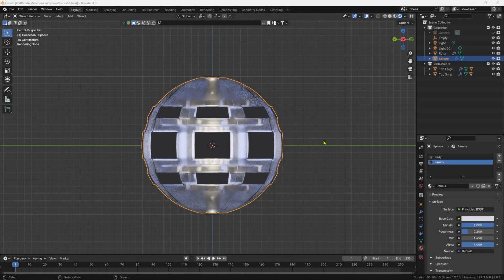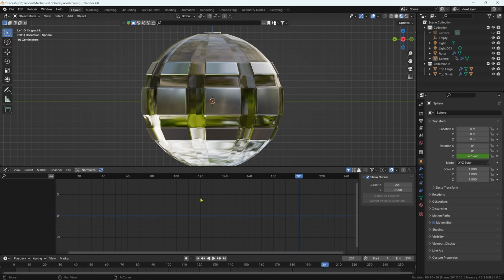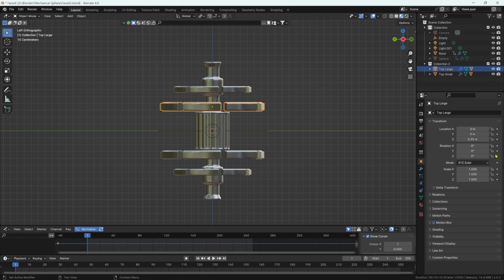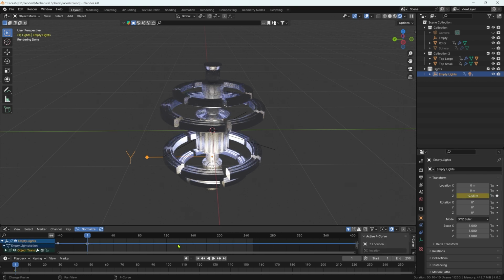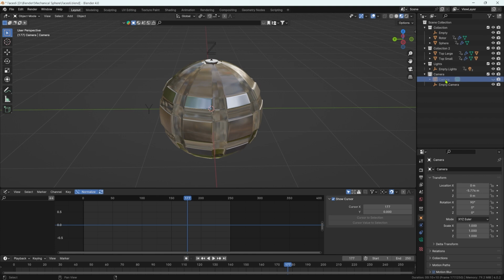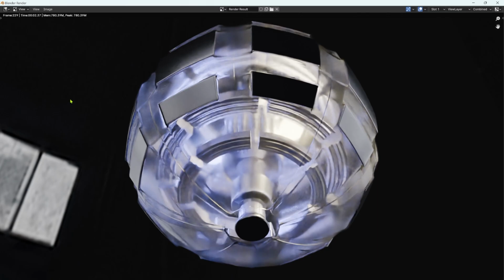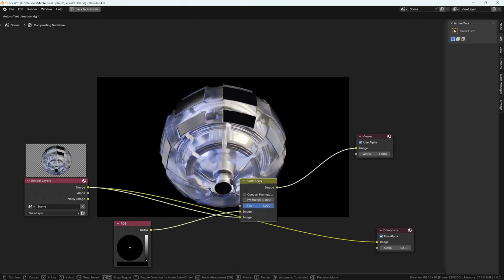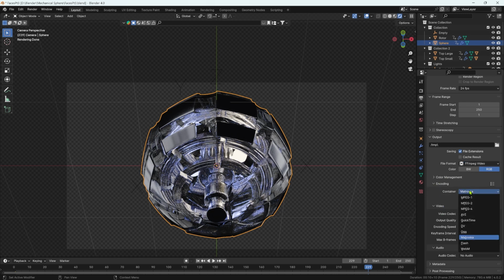A Gentle but Exciting Introduction to Blender: Part Three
Third and final of this complete beginner's tutorial for Blender.